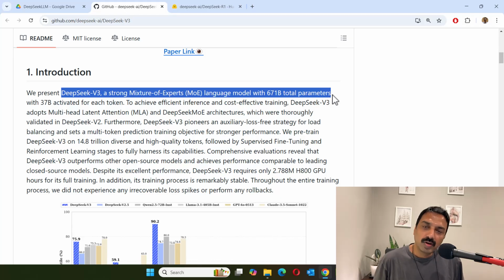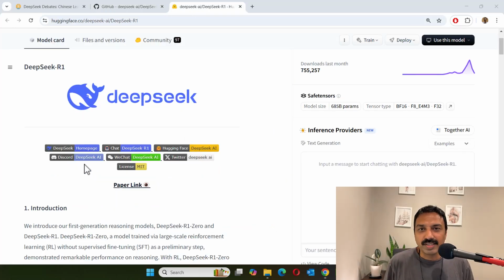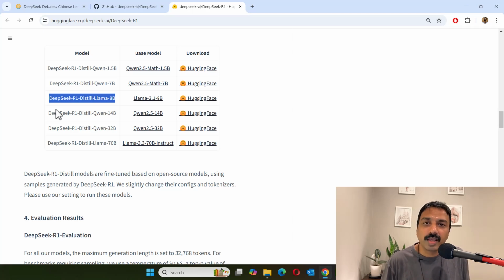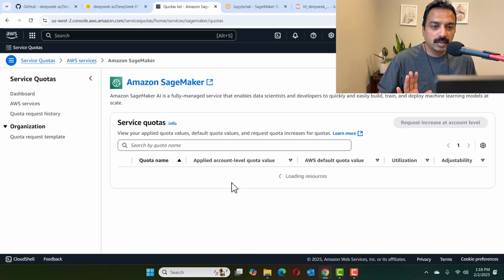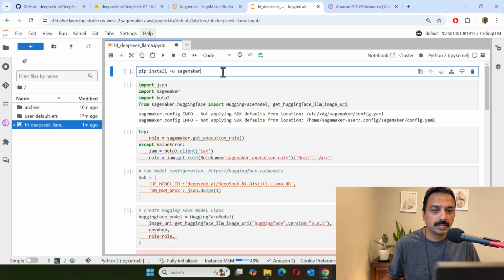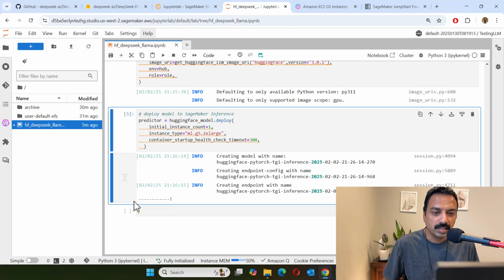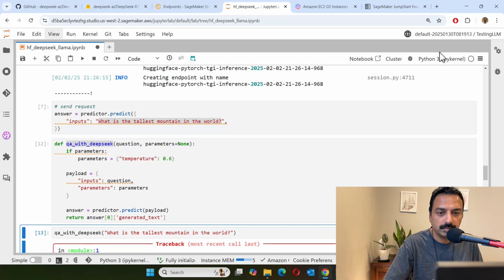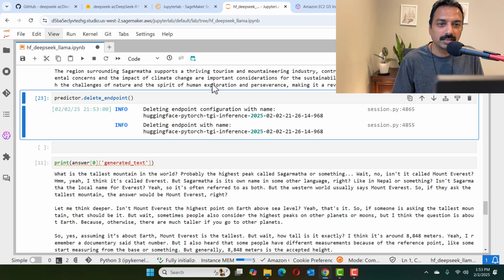DeepSeek LLM: Architecture Breakdown & Deployment on AWS SageMaker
In this video, we’ll dive into DeepSeek LLM models—what makes them unique and how they achieve efficiency gains. Then, we’ll deploy a DeepSeek model on AWS SageMaker and run inference.